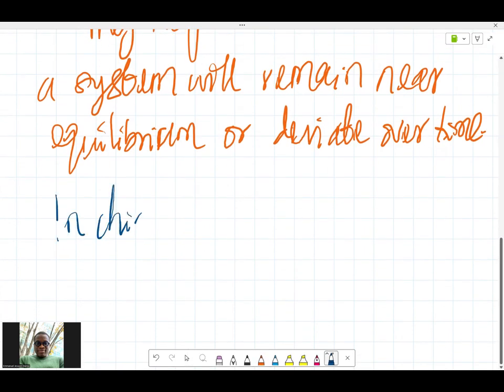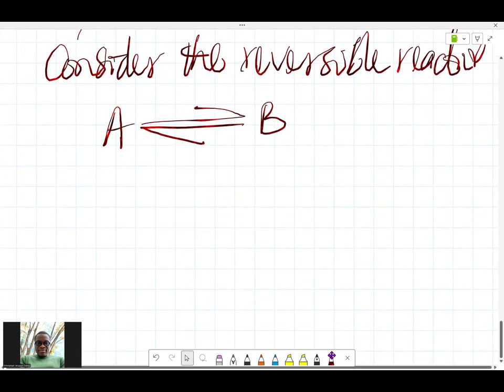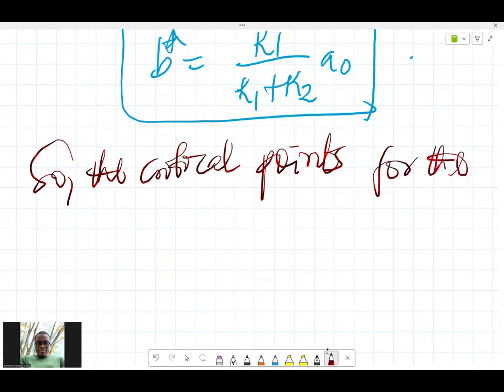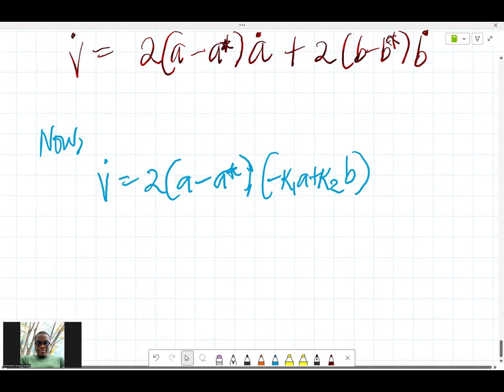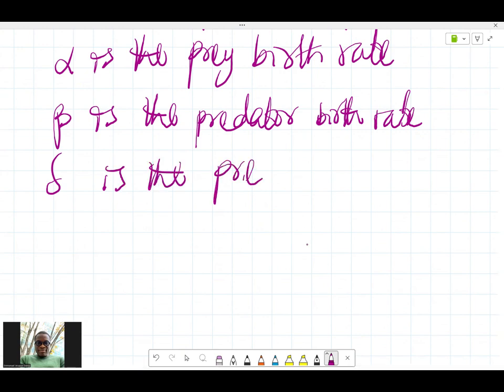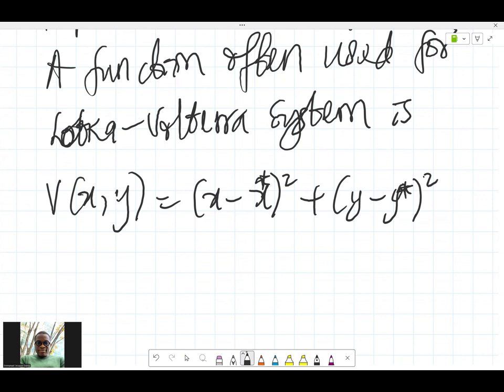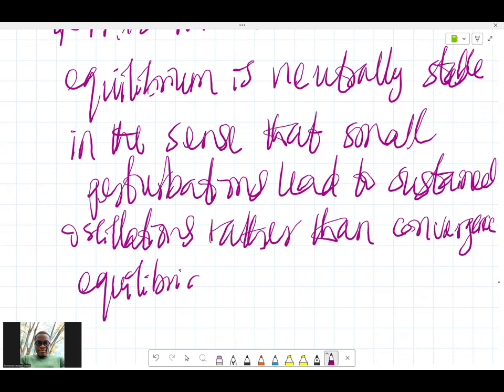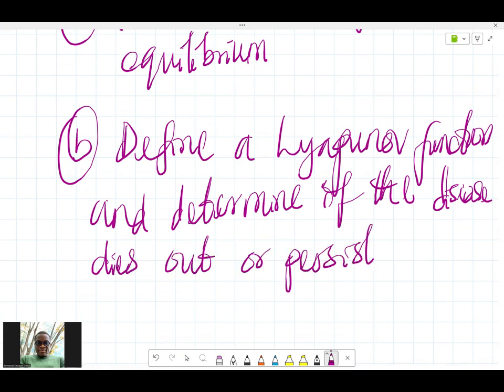30. Lyapunov Functions and Stability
Lyapunov functions are a powerful tool for analyzing the stability of dynamical systems, including chemical reactions and population dynamics.

This video explores how Lyapunov functions help determine equilibrium behavior in chemical kinetics and ecological models like predator-prey interactions. Using practical examples, we demonstrate how stability can be assessed and why it matters for real-world applications.

Whether you're studying chemical engineering, mathematical biology, or dynamical systems, this video provides a clear and insightful introduction to Lyapunov stability.